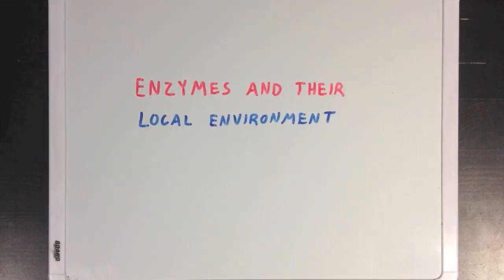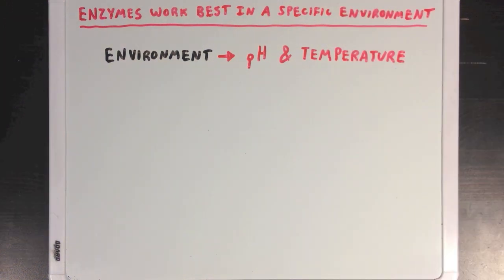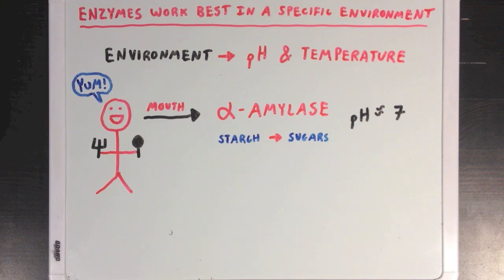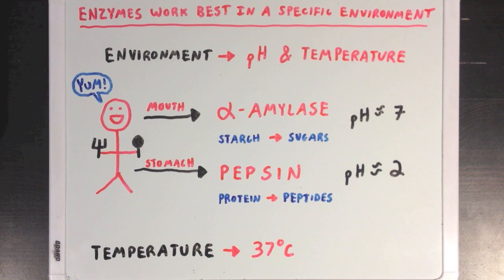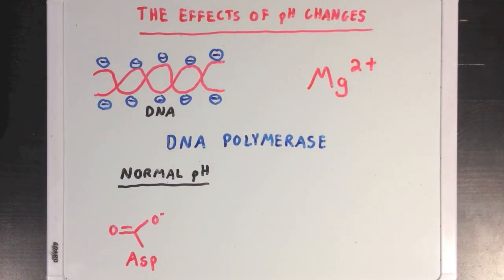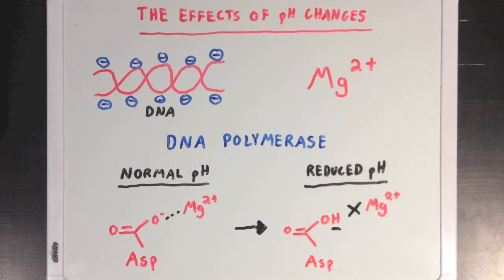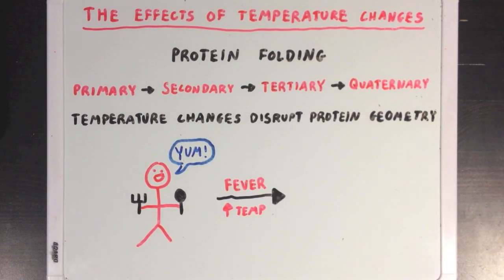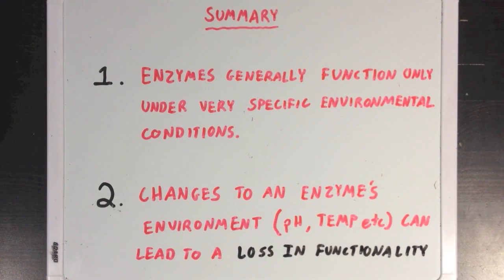Enzymes and their local environment | MCAT | Khan Academy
In this video, we'll learn how different environments might affect an enzyme's function. Important environmental factors include pH and temperature. By Ross Firestone. Created by Ross Firestone.